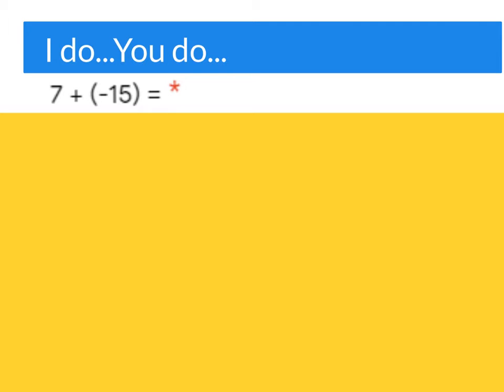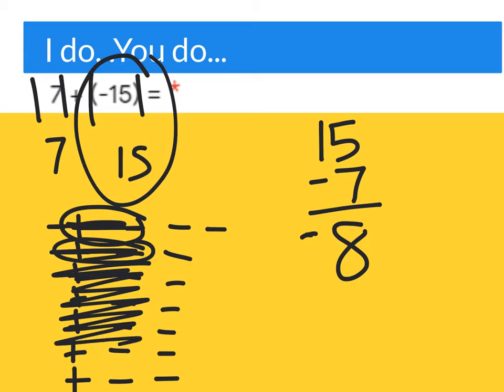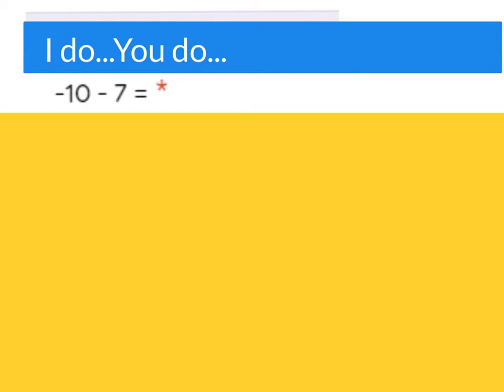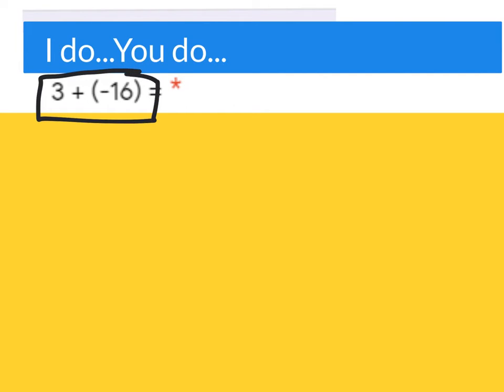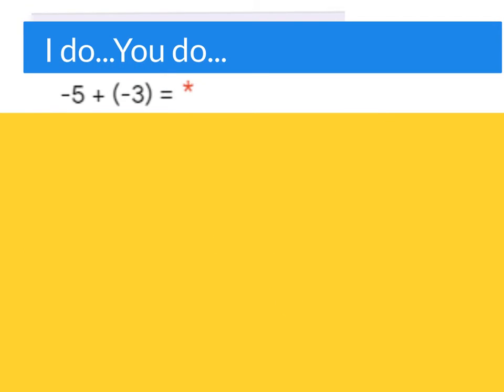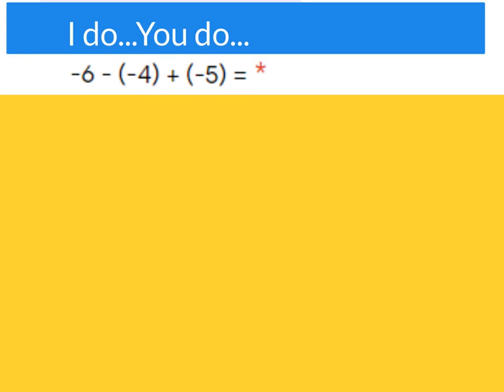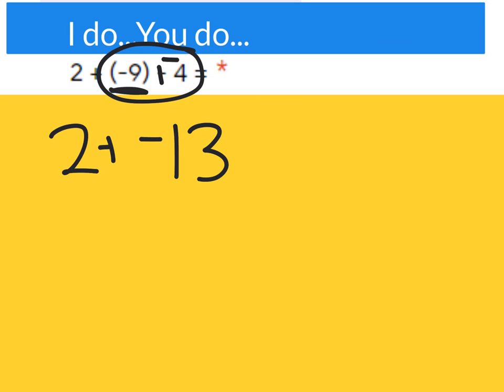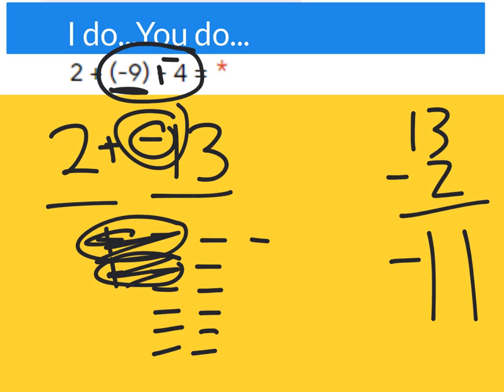I do...You do integer addition subtraction answers